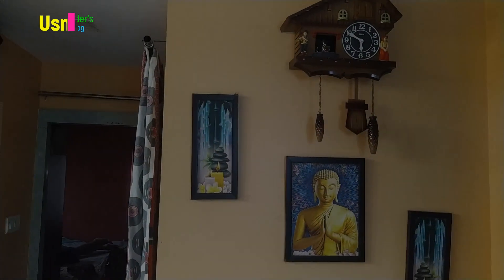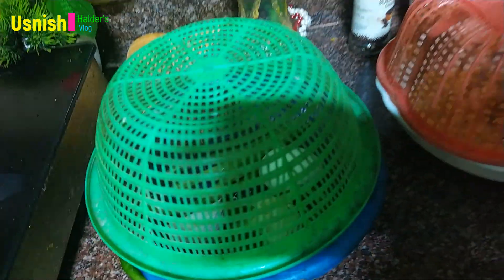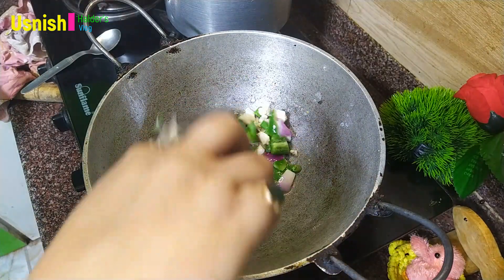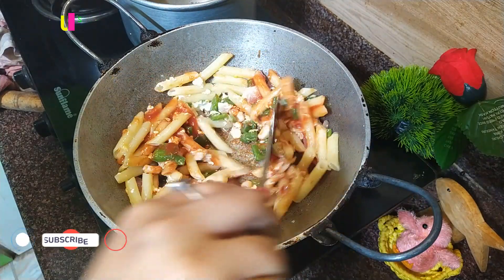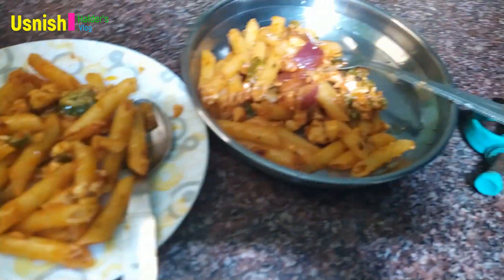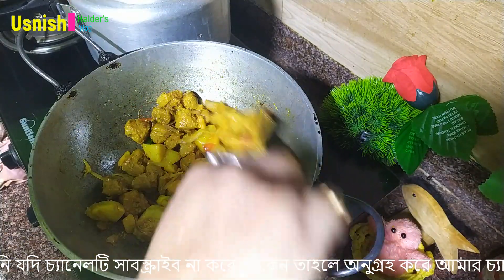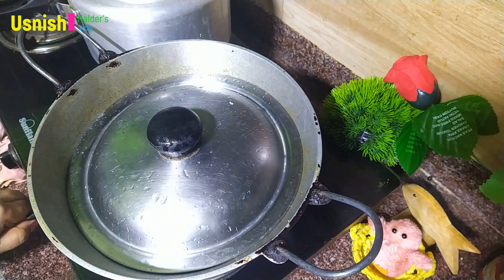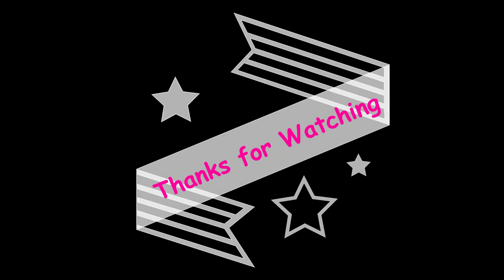| onek bhabna chinta kore eai somosto kaj kore fellam || অনেক ভাবনা চিন্তা করে এই সমস্ত কাজ করে ফেলল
| onek bhabna chinta kore eai somosto kaj kore fellam |
| অনেক ভাবনা চিন্তা করে এই সমস্ত কাজ করে ফেললাম  |
| I did all these things after thinking a lot |

daily ranna banna
daily ranna
ranna banna
daily vlog
dal ranna
lau ranna
daily cup
ranna puja
ranna pujo
daily cook with selvi recipe
dal ranna recipe
sabji ranna
adhunik ranna
niramsh ranna
niramis ranna
sohoj bd ranna
bengali ranna
village style mugdal ranna
mangsho diye dal ranna
ranna pujor ranna
dal recipe adhunik ranna
mosurer dal diye lau ranna
biye bari style mugdal ranna
restaurant style mugdal ranna
daily vlogs
daily blog
vlogs
family vlogs
daily routine
family vlog
daily vloggers
daily vlogging
daily routine vlog
my daily routine
travel vlogs
unseen footage - daily vlogger parody
daily morning routine
blog case study
vlog
study vlog
bangla daily vlog
bengali daily vlog
daily
rainy day vlog
bengali vlog
weekly vlog
aesthetic vlog
productive vlog
cozy vlog
living alone vlog
nyc vlog
homebody vlog
mini vlog
daily chronicle
vlog style
short vlog
day in my life vlog
summer vlog
school vlog
couple vlog
daily diaries
lifestyle daily vlogs
stephanie daily diaries
living alone diaries
daily diaries vlog
the daily diaries
daily diaries | life at home
daily lifestyle vlogs
daily dairy
daily dairy book
daily dairy topics
daily dairy filling
daily dairy kese bnaye
dairy
my daily routine essay
daily daily
essay on my daily routine
10 lines on my daily routine
dairy dayari
paragraph on my daily routine
essay on my daily life in english
my daily routine essay in english